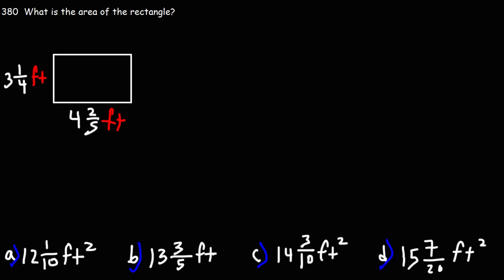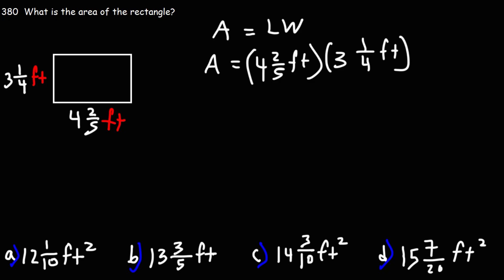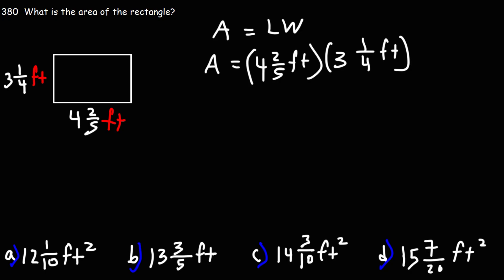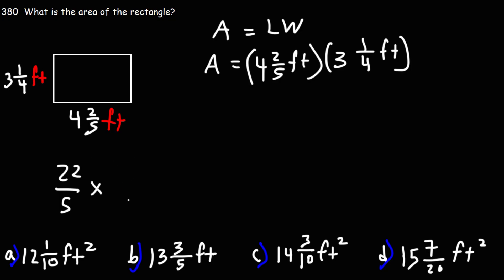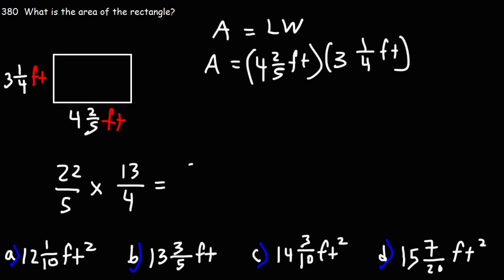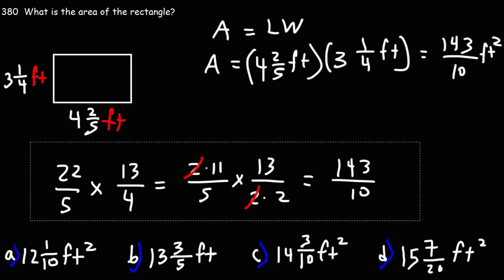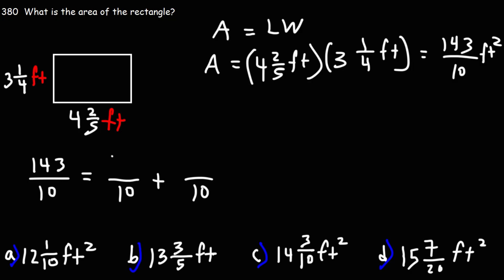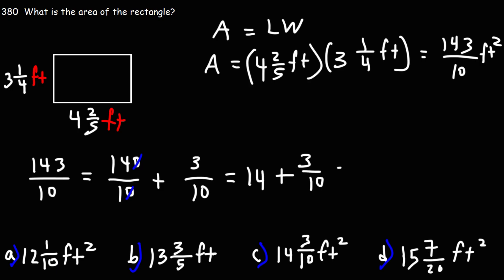How to Calculate the Area of a Rectangle as a Mixed Fraction - GED Math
This GED math video tutorial explains how to calculate the area of a rectangle as a mixed fraction.